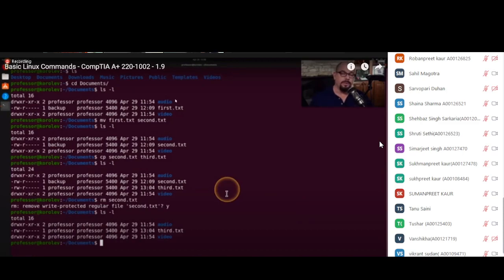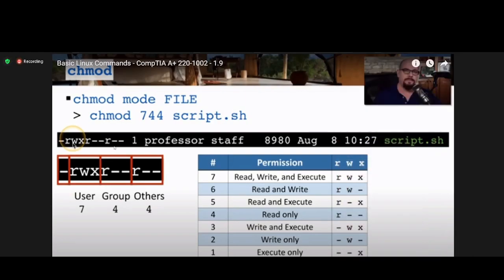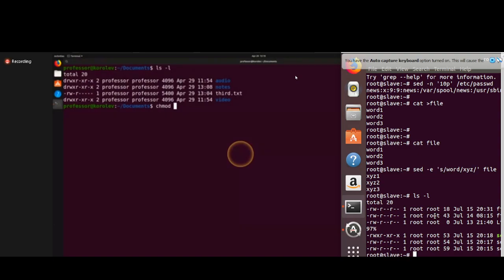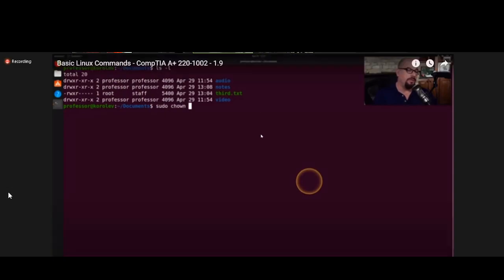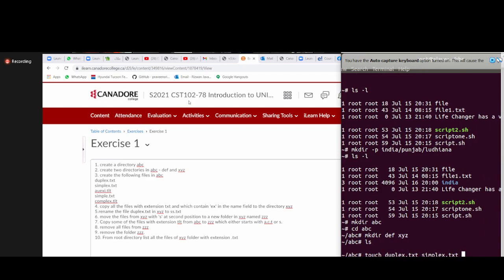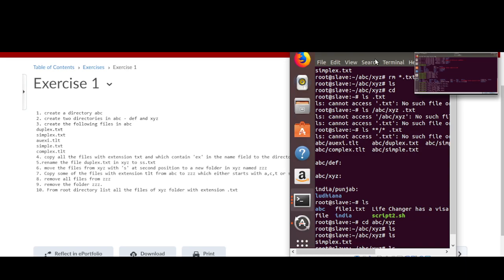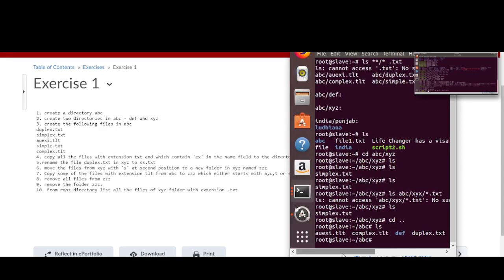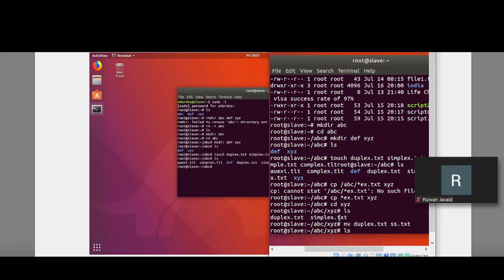intro to linux exercise 1